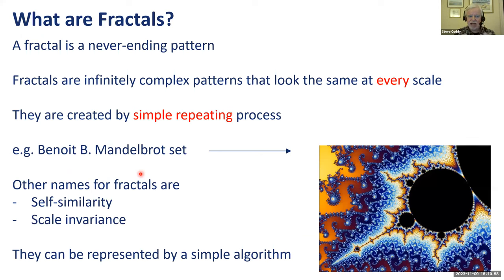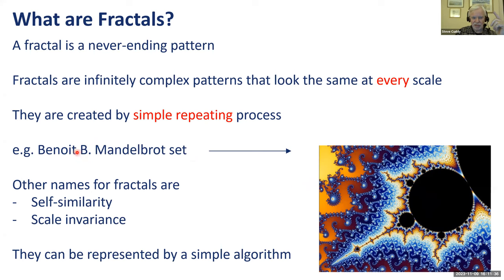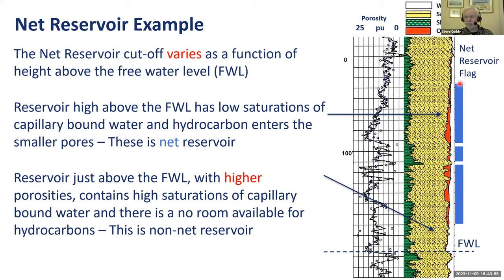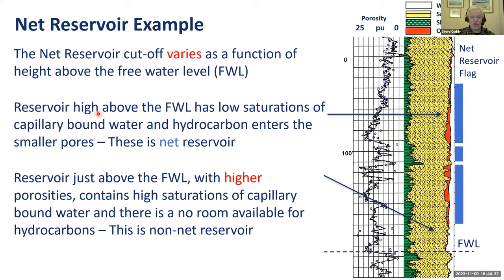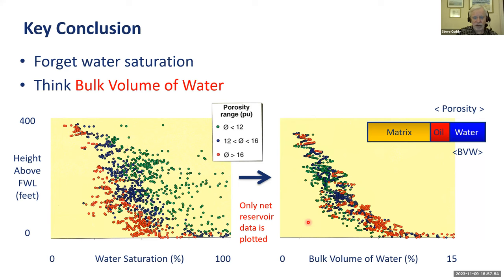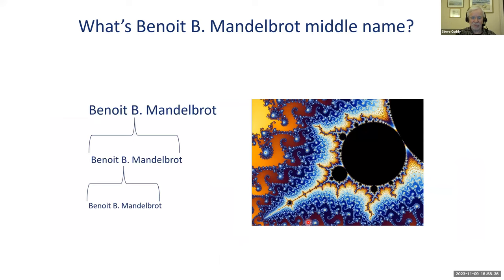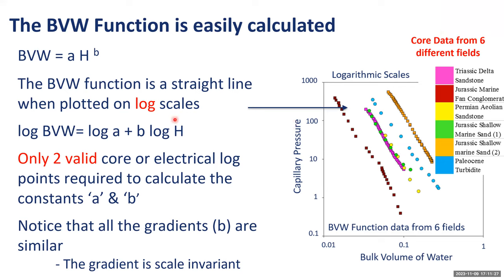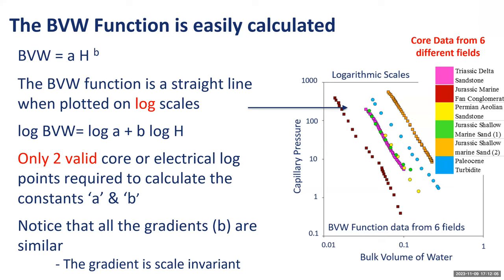The Utility of Fractals in Reservoir Modelling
by Steve Cuddy (PhD.)

Biography:
Steve Cuddy holds a PhD. in petrophysics from Aberdeen University. He also holds a BSc. in physics and a BSc. in astrophysics and philosophy. He writes AI software and has 45 years industry experience in petrophysics working with Schlumberger, BP and Baker Hughes. He is the inventor of the Fractal FOIL Function that describes the distribution of fluids in the reservoir model. In recognition of outstanding service to the SPWLA, Steve was awarded the Distinguished Service Award in 2018. He is a SPWLA Distinguished Lecturer for the 2020/2021 season.

You can follow Steve and access his work on LinkedIN,